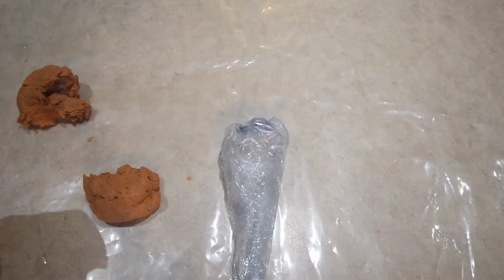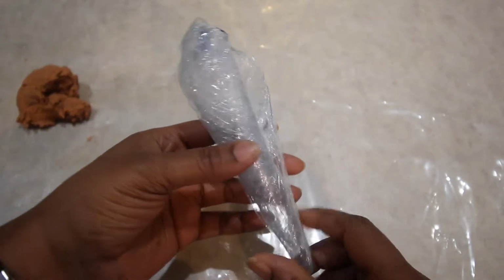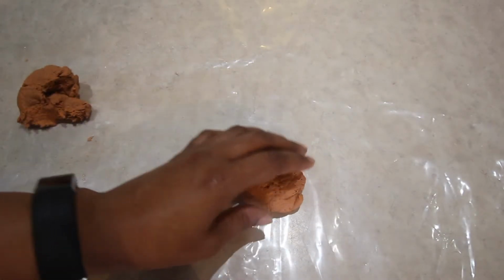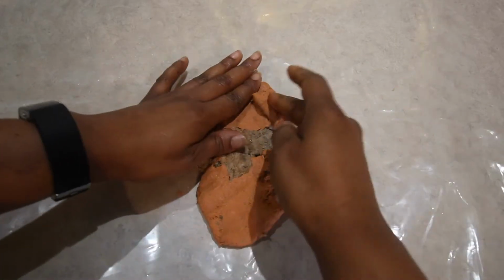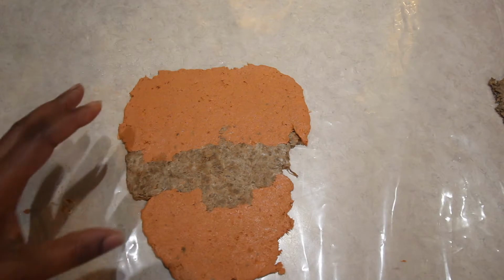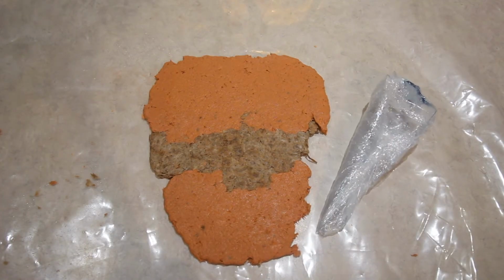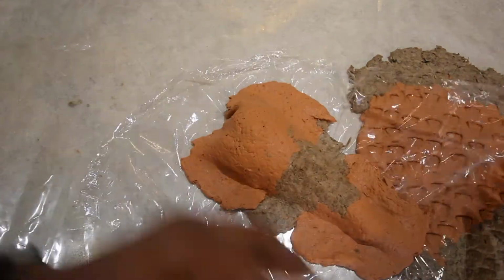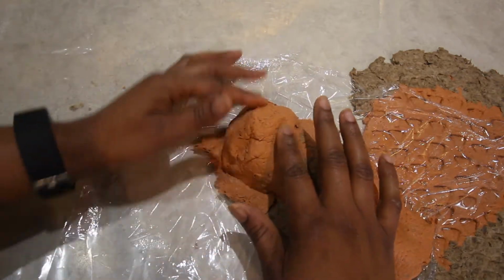Paper Mache Easter Carrot | Paper Mache Fruit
This week, I will show you how to make some Paper Mache Easter Carrot | Paper Mache Fruit.

This week’s Paper Mache Easter Carrot | Paper Mache Fruit
 tutorial is made out of paper mache clay, you can view the list of tutorials below.

Credits:
Song: Welcome
Licensed to YouTube by Anno Domini Beats by

Song: Floating Home
Licensed to YouTube by Brian Bolger

Song: North Oakland Extasy
Licensed to YouTube by Squadda B

Song: Positive Fuse
Licensed to YouTube by French Fuse